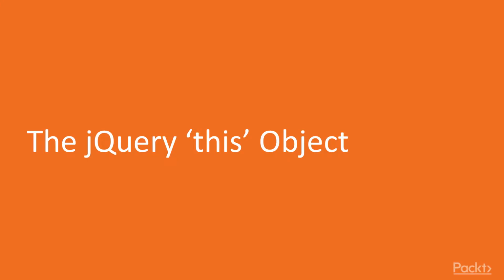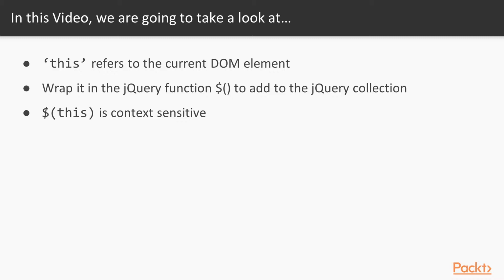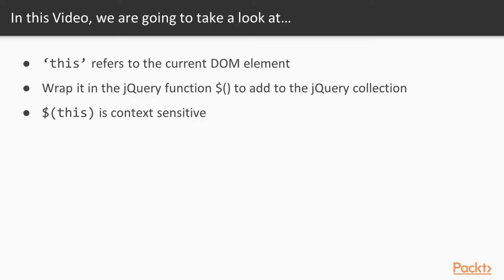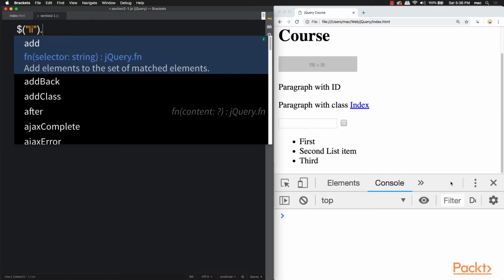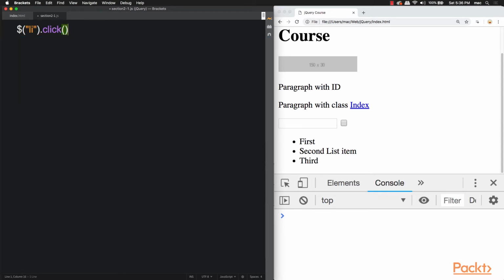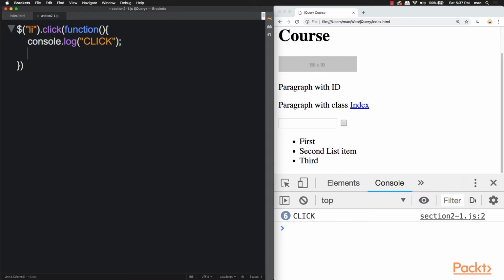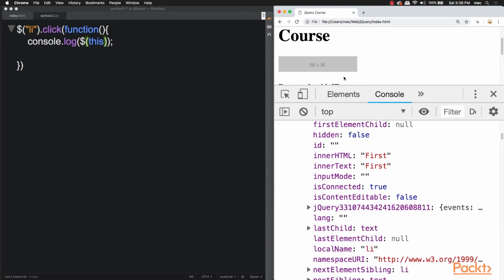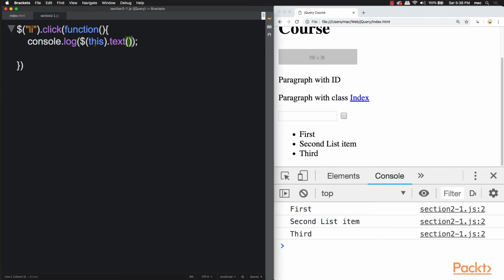Hands-on Web Application Development with jQuery : The jQuery 'this' Object | packtpub.com